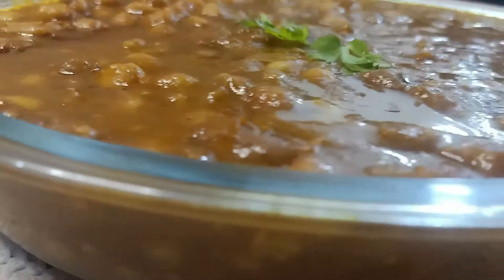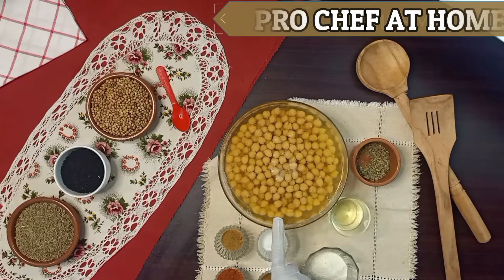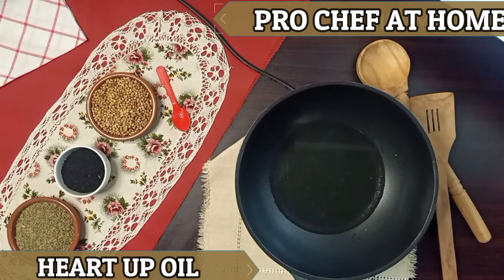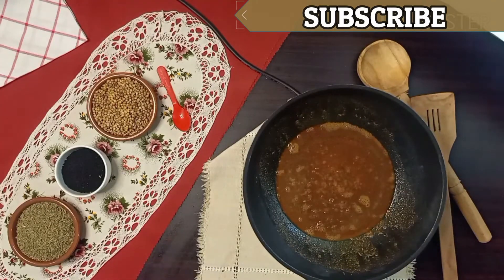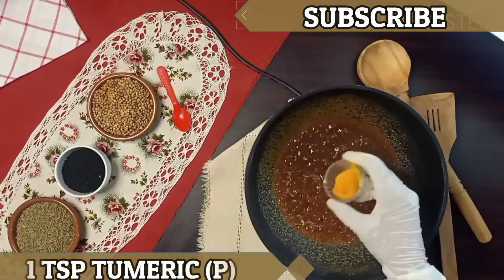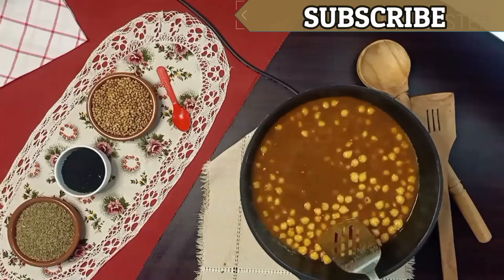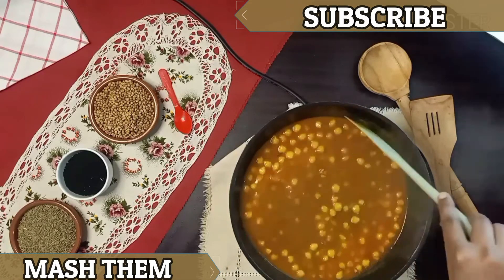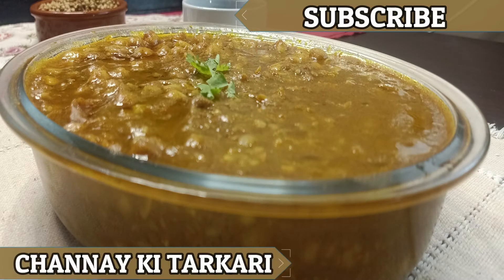Amazing Channy ki Tarkari | Halwa Puri Channy | Restaurant Style HalwaPuri Channy | Pro Chef at Home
Hello Everyone!
Hope you all doing great. As you know we are doing our breakfast special series, so here I'm presenting you a delicious taste to make your morning healthy and special. Let's go with my new video, in this video you can learn how to make Channy ki Tarkari | Halwa Puri Channy | Chole ka Salan. It's a complete step by step video for Channy ki Tarkari | Halwa Puri Channy | Chole ka Salan. I hope you and your family will love this taste and will prefer to cook this recipe. It would be a addition to your daily recipe. Enjoy the best taste with Pro Chef at Home. Give your family good and healthy food